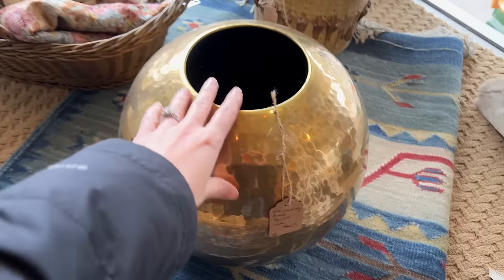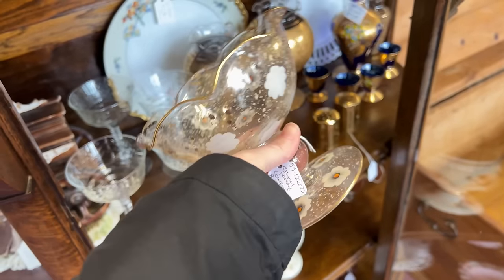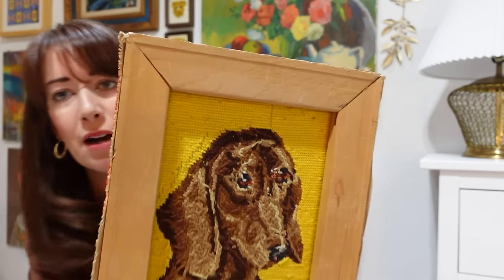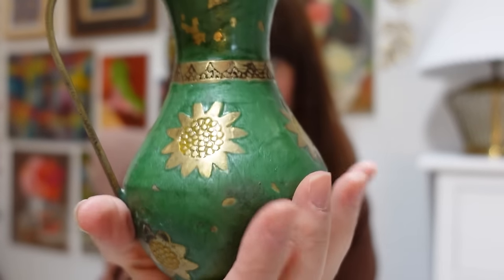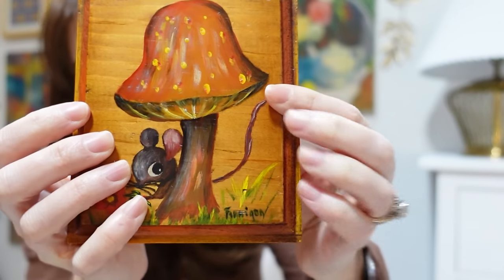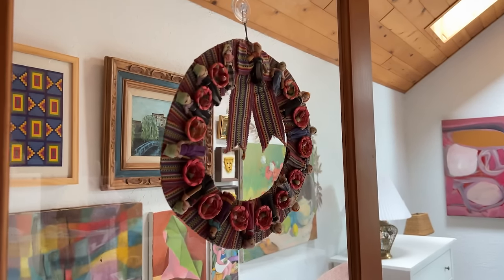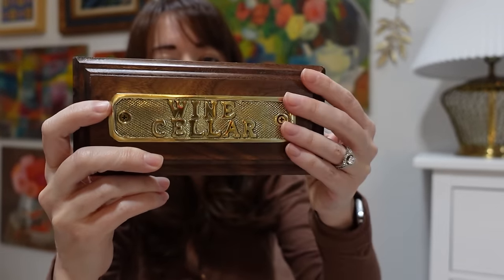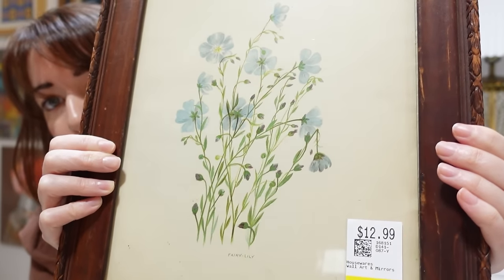Let's Go Thrifting & Antiquing! / VINTAGE HAUL / Reseller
Hi Everyone! My name is Andi Jenkins and I’m a chai-fueled thrifter, vintage reseller and interior stylist. All Put Together is where I share my latest thrift hauls and styling tips. In today's episode, I am taking you vintage shopping at  one of my favorite antique malls, PLUS I'm sharing some vintage finds I got at my local thrift store.

Let me know what item is your favorite!

F E A T U R E D  L I S T I N G S
+ Coming Soon! Message me to reserve.

+ Sony ZV-1
+ iPhone 13